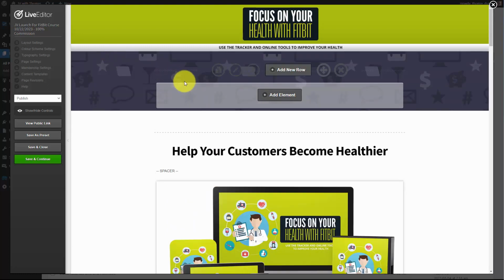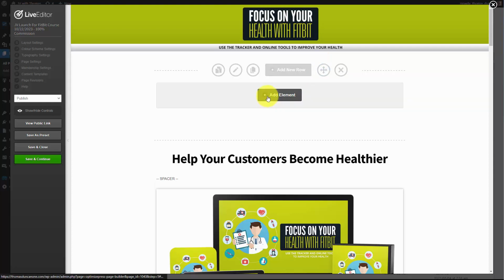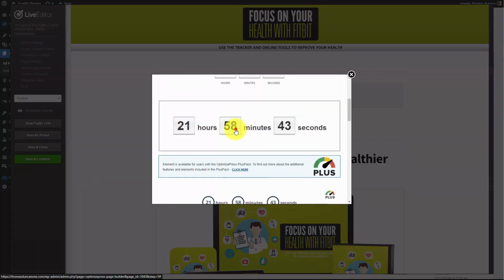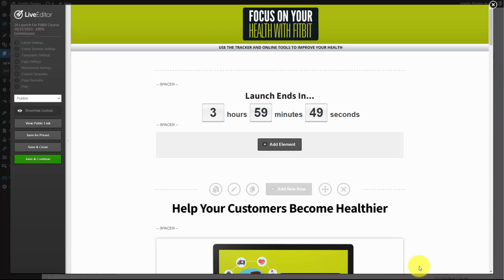learning vedio course (5)